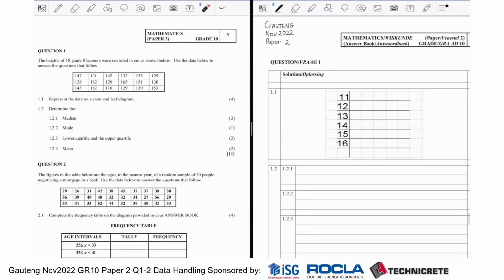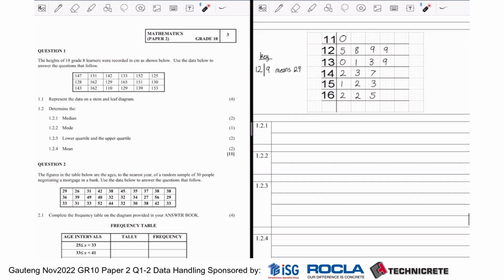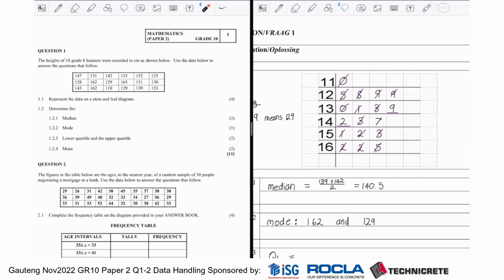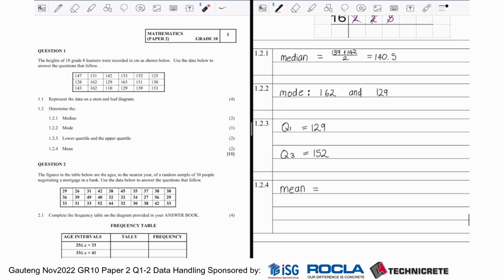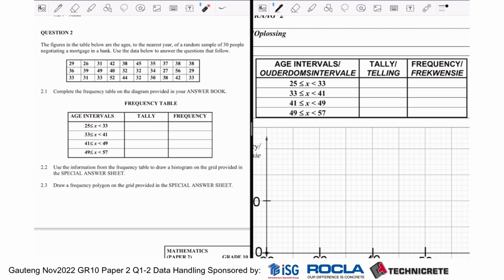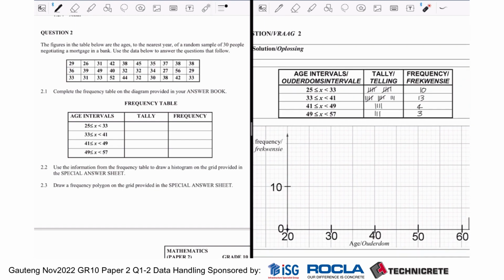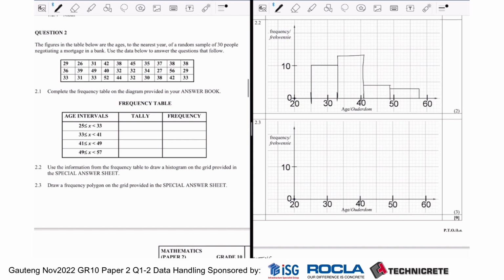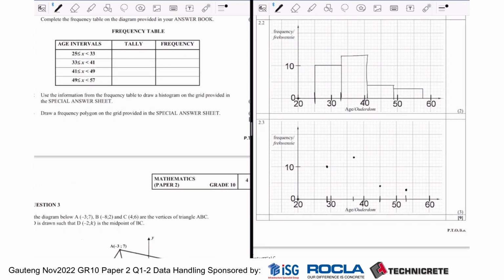Grade 10, Data Handling Paper 2 Question 1 and 2 November 2021